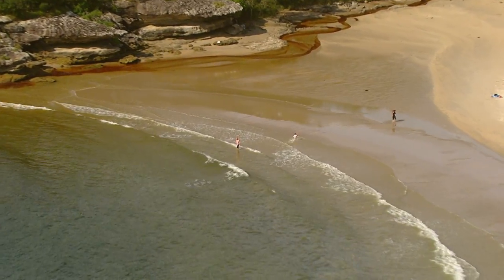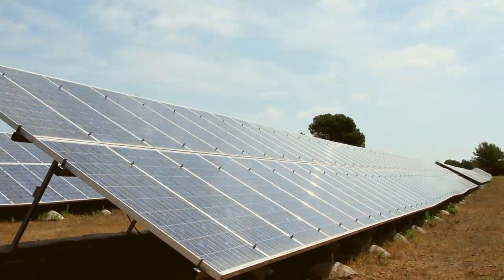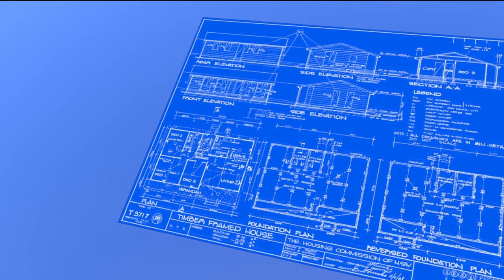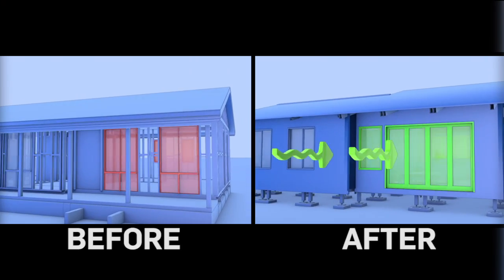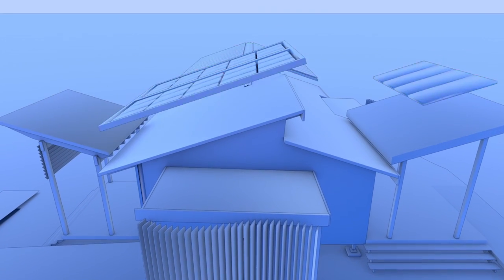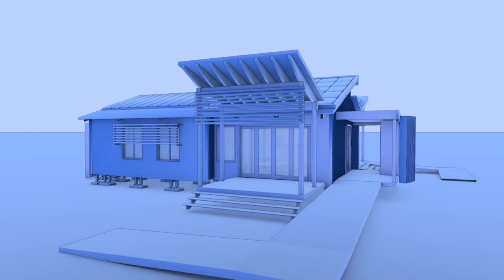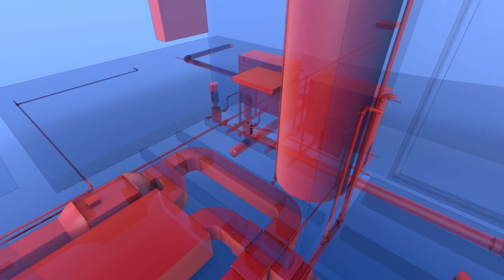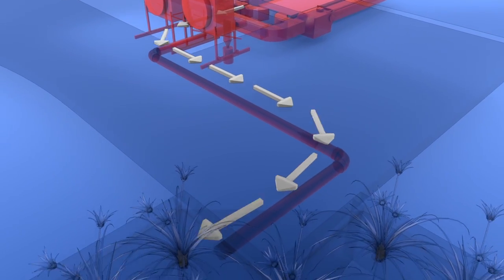Team UOW Illawarra Flame House Animated Walk-through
Team UOW presents the Illawarra Flame house. We are Team UOW Australia and we are competing in the Solar Decathlon China 2013.

We are designing and building the Illawarra Flame house as a part of the biggest student run design competition the University of Wollongong has entered!